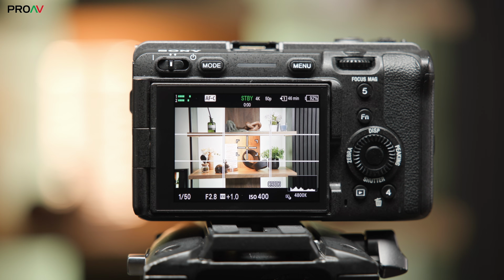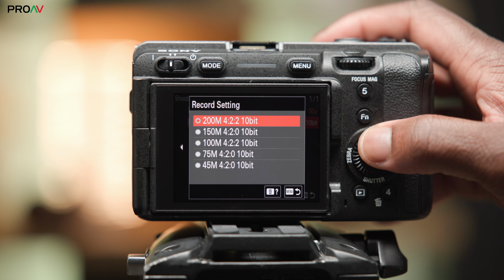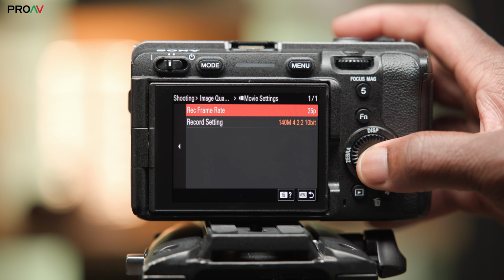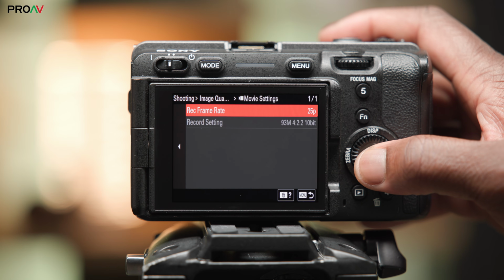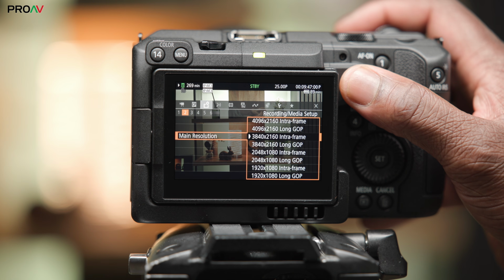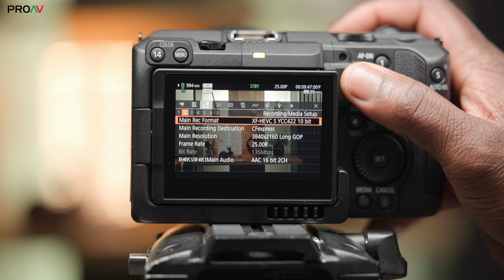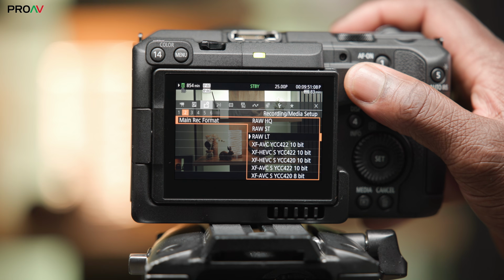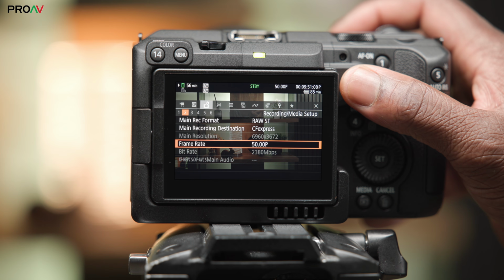Canon C50 vs Sony FX3 - Codecs Breakdown (H.264, H.265 & RAW)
This video breaks down the key codec options on the Sony FX3a and Canon C50, explaining how each format impacts quality, performance, and workflow in real-world video production. From efficient H.265 and versatile H.264 options to Canon’s advanced Cinema RAW Light, it highlights the strengths and limitations of each camera’s recording capabilities. Whether you’re shooting for broadcast, content creation, or filmmaking, this side by side helps you choose the right codec for your needs.